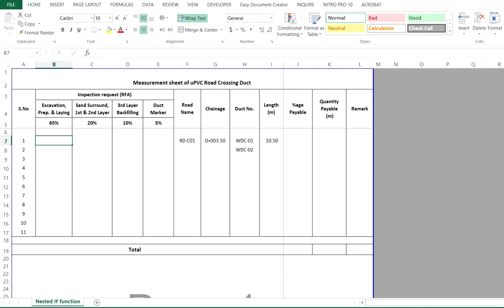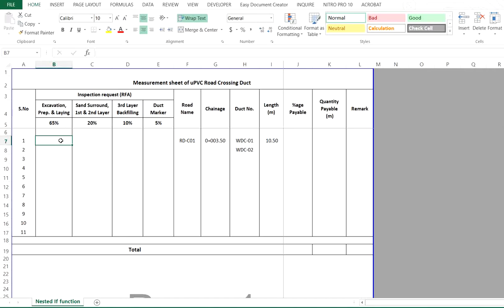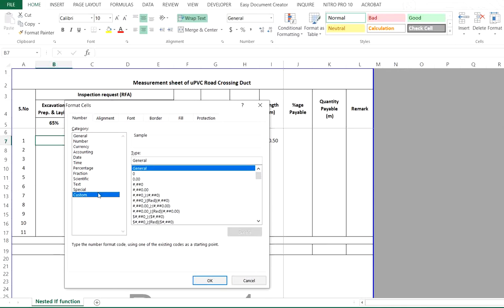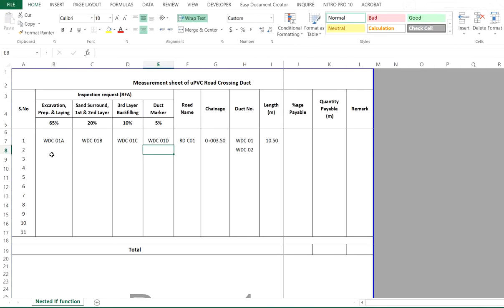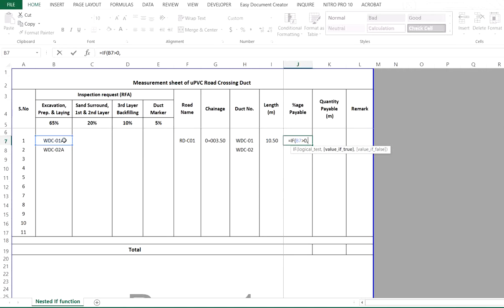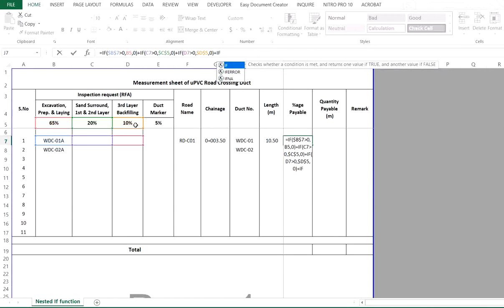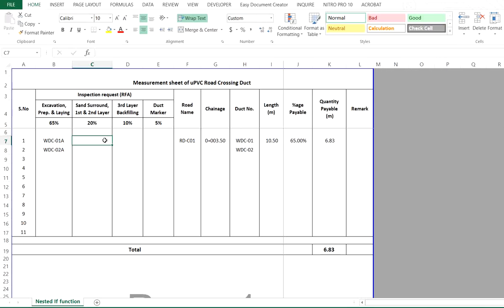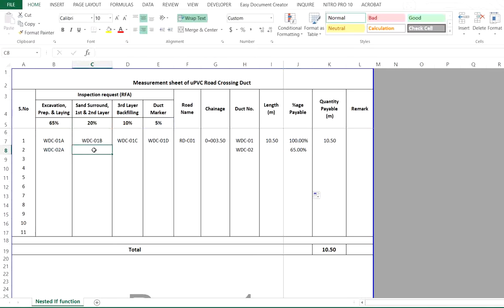Custom formats and If Nested Function for Quantity Surveyors and Civil Engineers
In this video, I am going to explain how custom formats and if nested functions are applied for measurement of road crossing ducts.